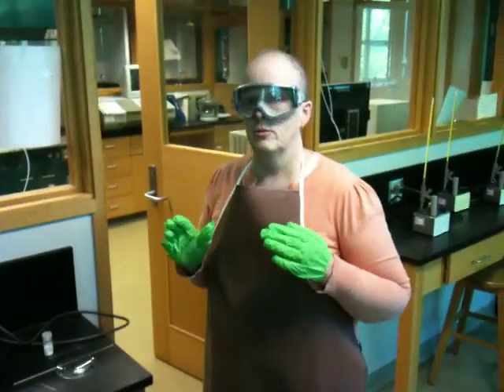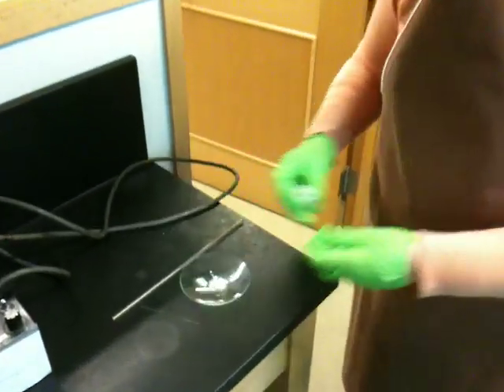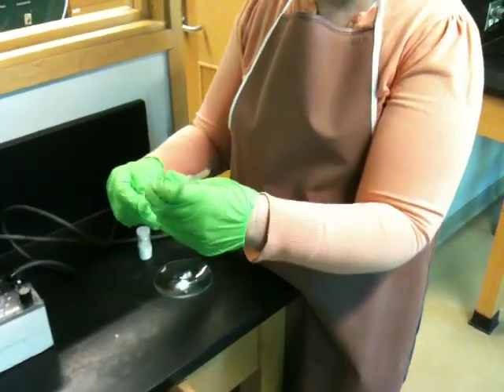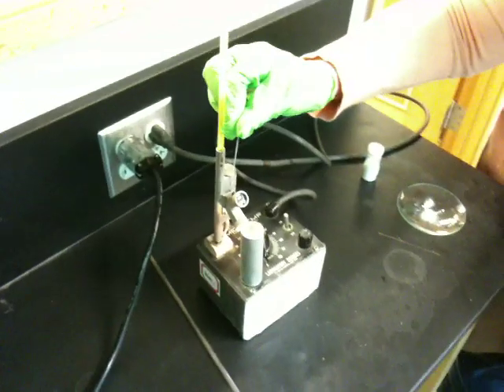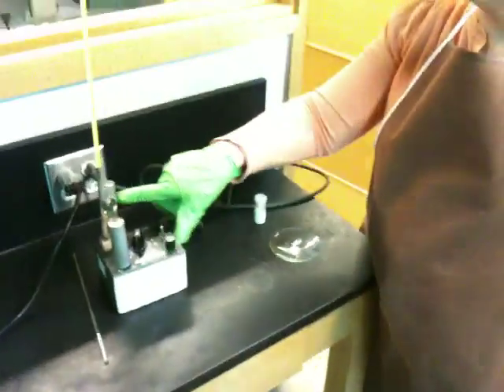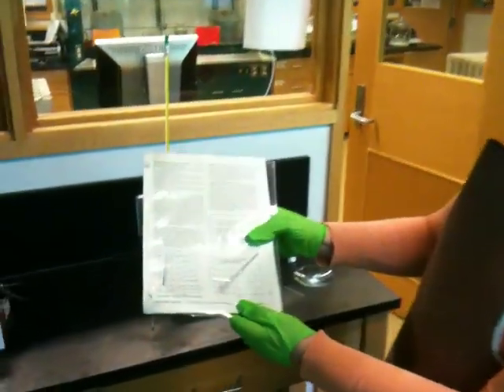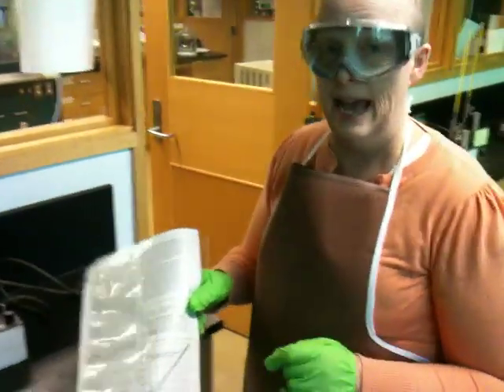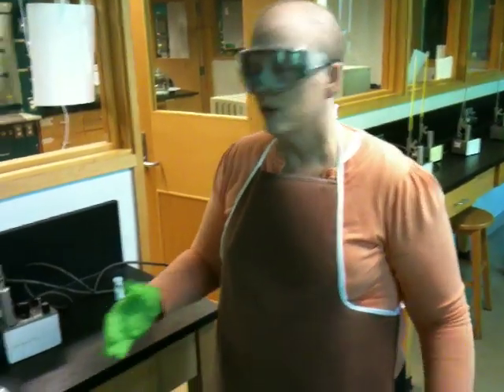How to pack a melting point capillary and measure a melting point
Dr. Nerz at Bryn Mawr shows the basics of how to pack a melting point capillary and how to measure a melting point.